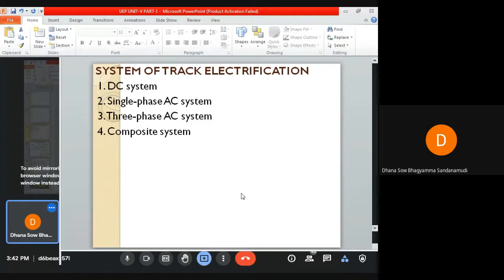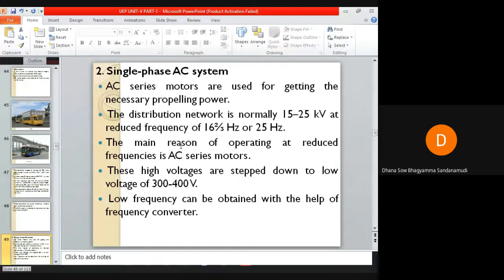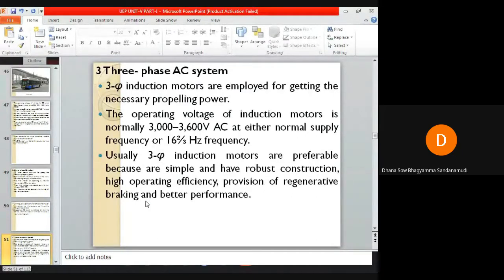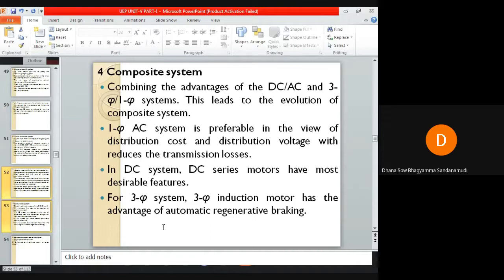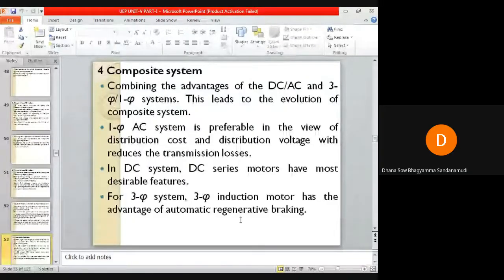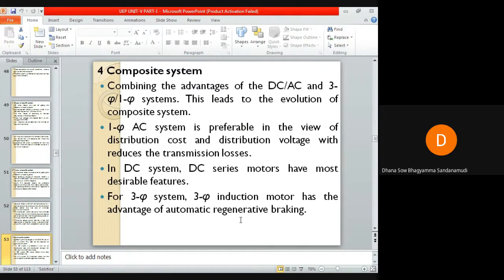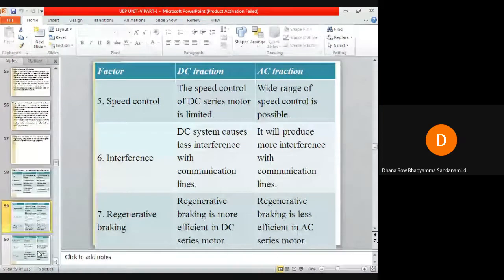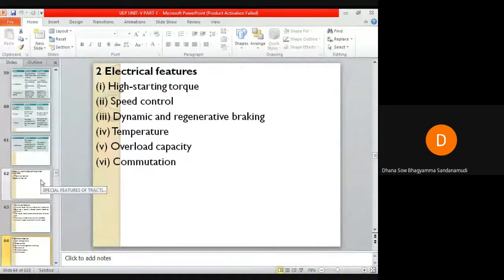SYSTEM OF TRACK ELECTRIFICATION,COMPARISON OF DC AND AC TRACTIONS,SPECIAL FEATURES OF TRACTION MOTOR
Learn about the system of track electrification and the comparison of DC and AC tractions in this informative video. Discover the special features of traction motors used in trains.